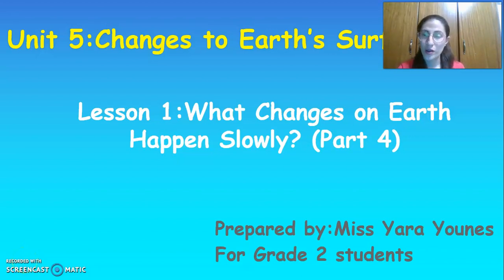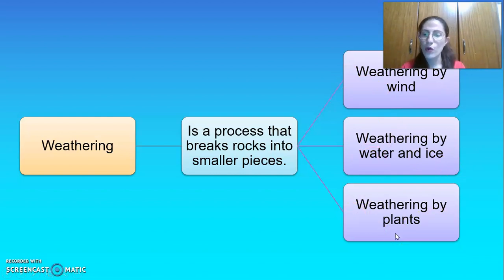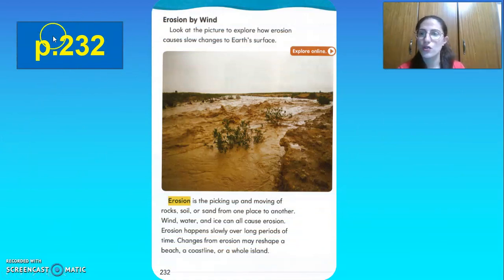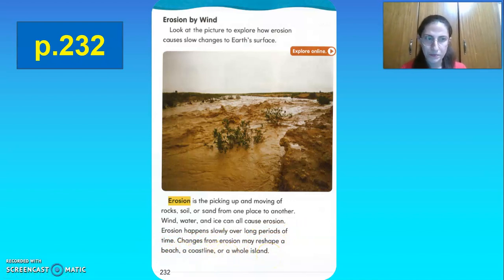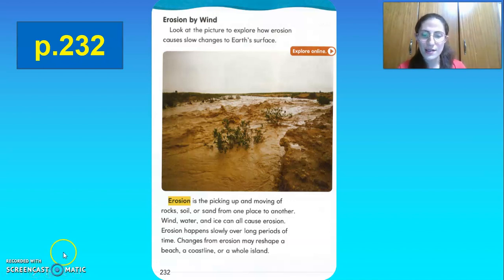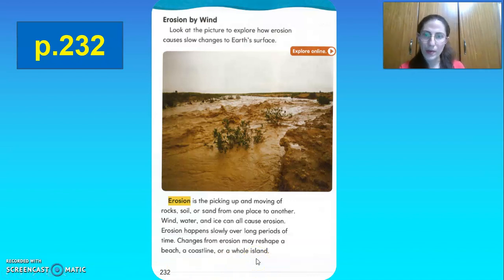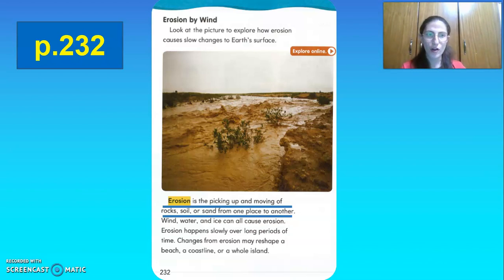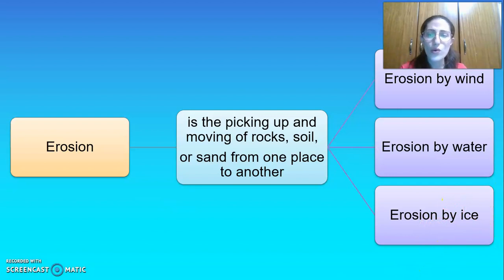G2 U5 L1 part 4